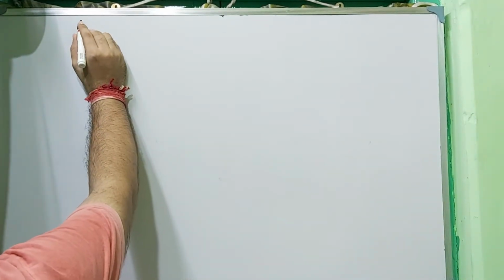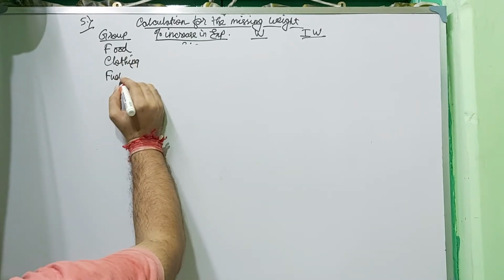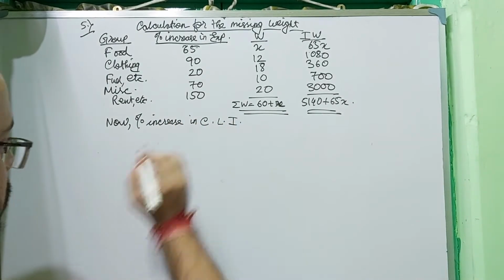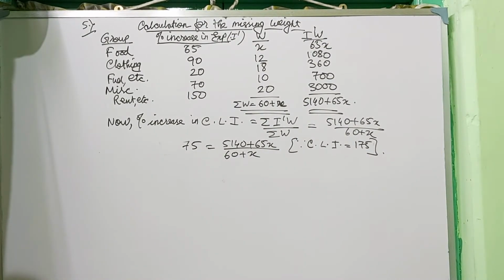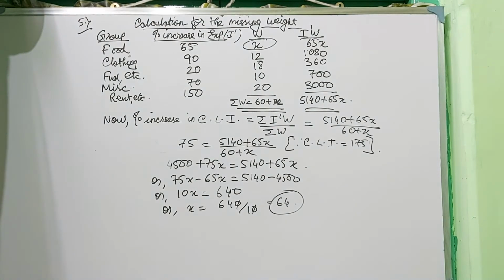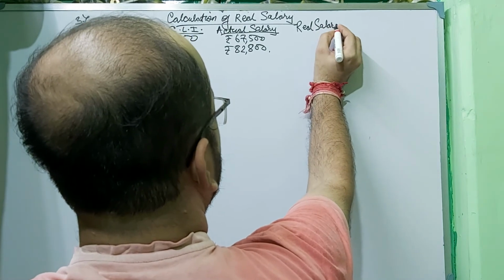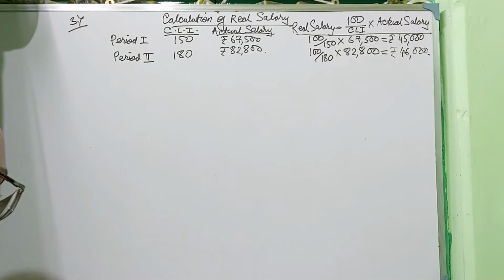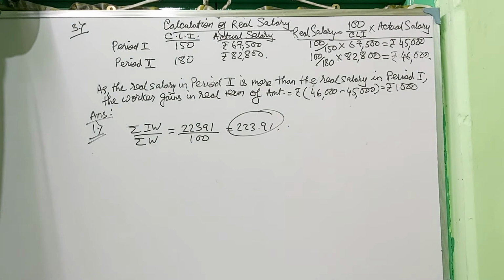Index Number/13th Class/Sem-3/Bus.Stats/B.Com/DDB